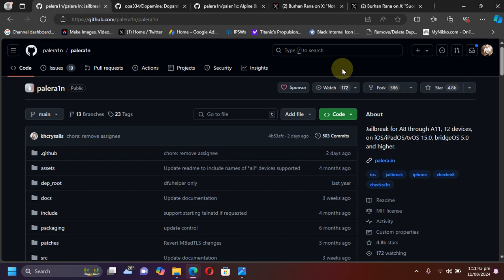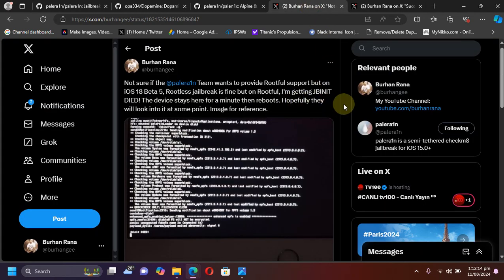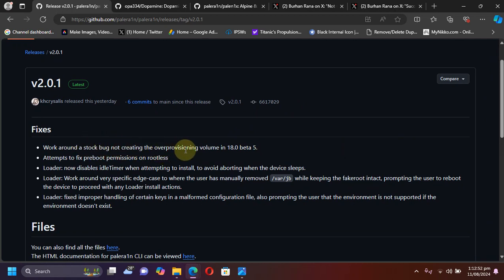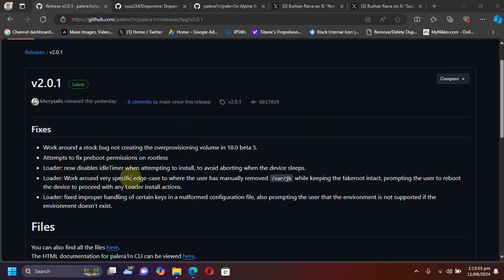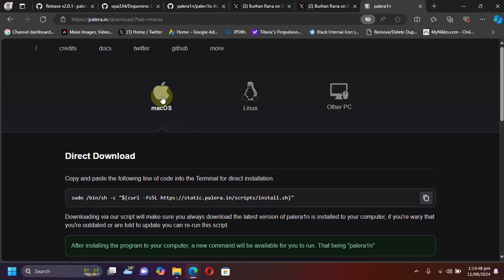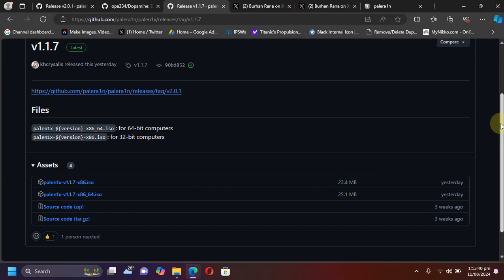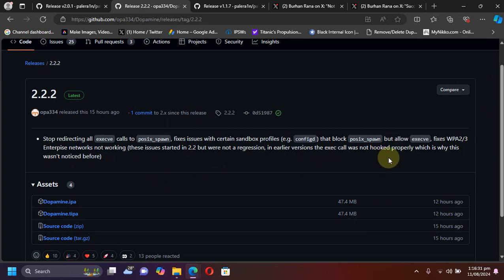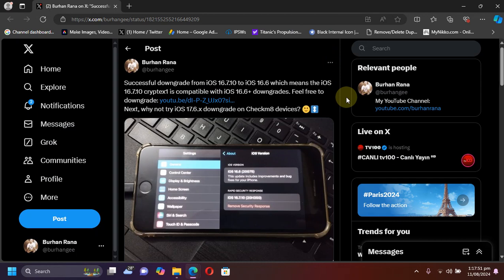[UPDATE]Palera1n 2.0.1 with iOS 18 Rootful Fix & Cydia Tested+Dopamine 2.2.2 Update with Wi-Fi Fixes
In this video update, we cover the latest release of Palera1n 2.0.1, which, in addition to other fixes, includes a crucial fix for Rootful Jailbreak iOS 18 beta 5 and later versions, confirmed through testing. Additionally, Palen1x 1.1.7 has been released, reflecting the changes made in Palera1n 2.0.1. We also delve into the Dopamine 2.2.2 update, which addresses significant Wi-Fi issues and includes additional fixes, improving connectivity and stability.

(For iOS 18 Rootful Jailbreak use Palera1n 2.0.1/Palen1x 1.1.7 or higher)

Topics Covered:
iOS 18 Jailbreak Update
Dopamine Jailbreak 2.2.2 Update
Palera1n Jailbreak 2.0.1 Fixes
Palera1n 2.0.1 Jailbreak Update